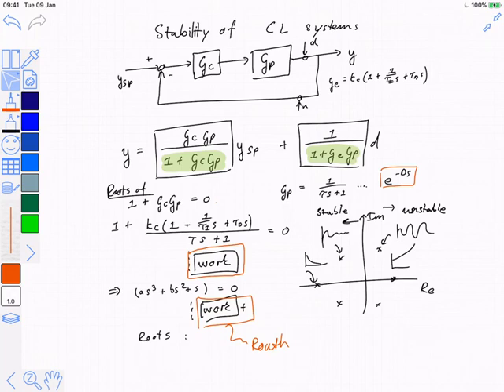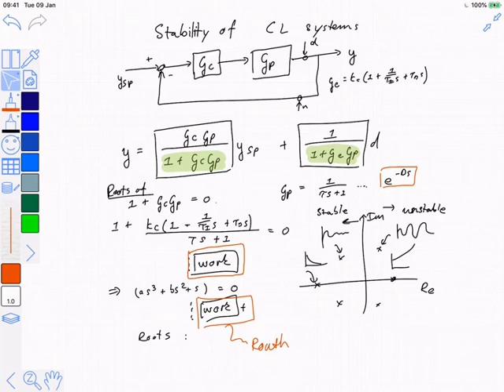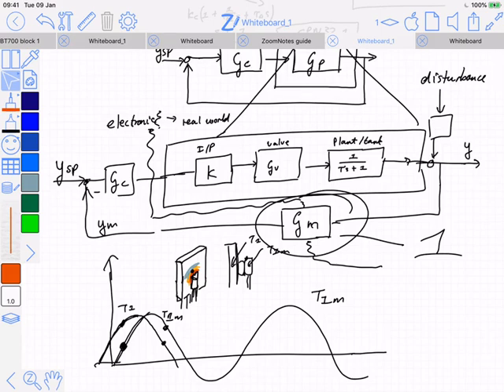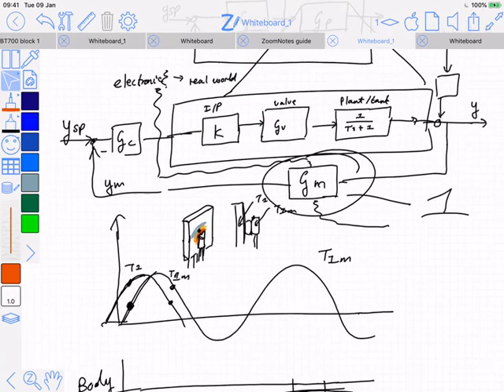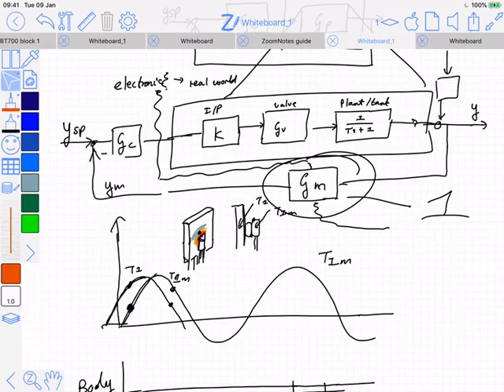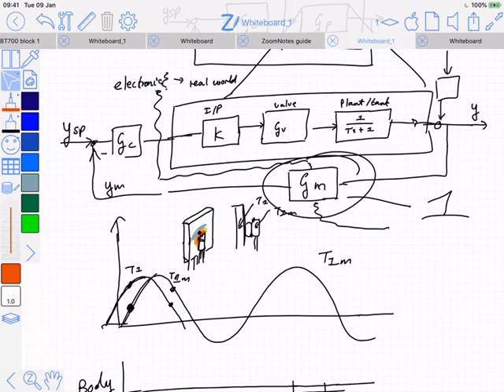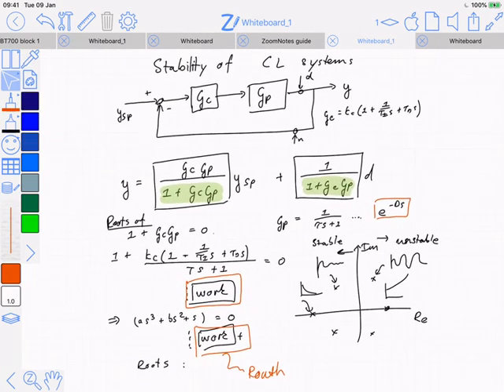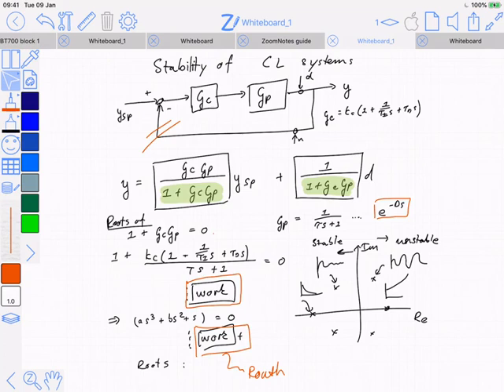Changing gain in closed loop blocks changes dynamics Lecture 2019-02-20